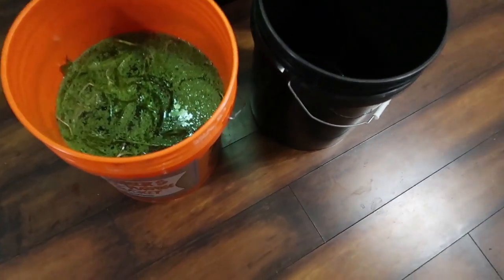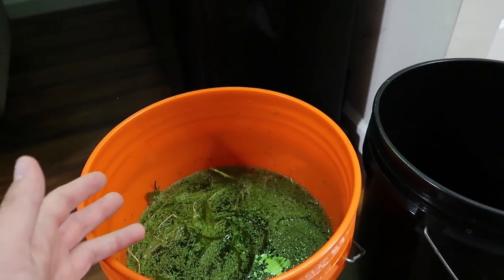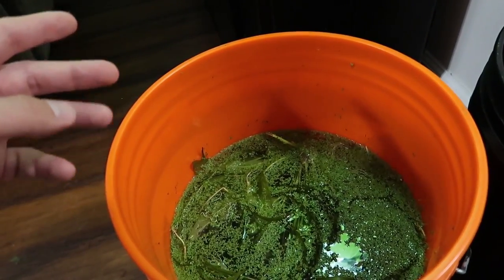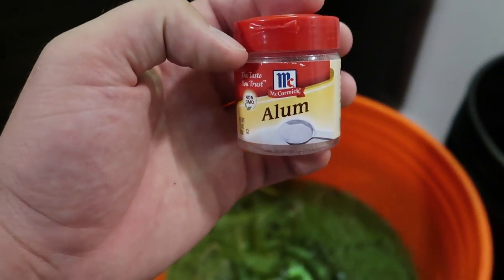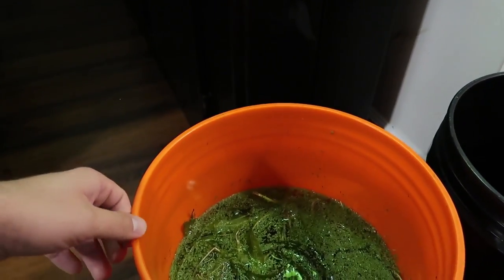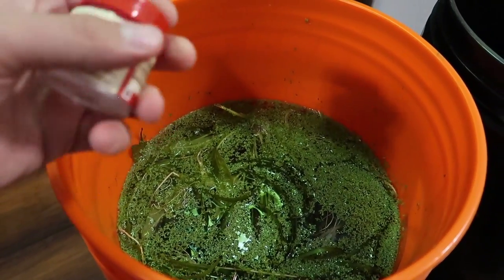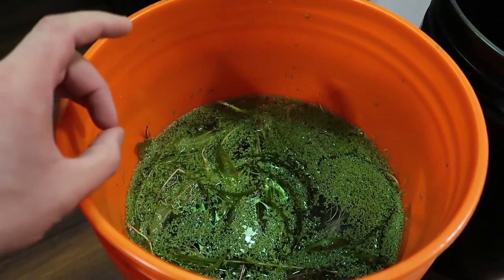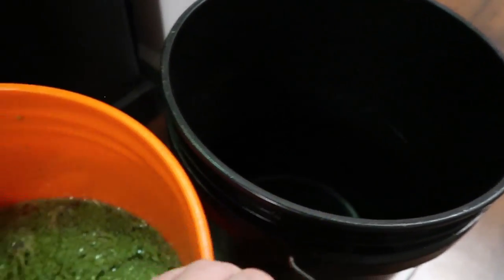HOW TO: Snail Free Plants!!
Today, I show you how to dip aquarium plants to remove snails before you add them to your planted aquarium.
Aquarium plants can be dipped in salt water, a bleach solution or in an alum solution. While dipping plants in salt water or a bleach solution may be more effective for ridding aquarium plants of snail eggs, using alum is much safer for the plants themselves.

My goal is to both inform and inspire you in this awesome fishkeeping hobby!
I'm breeding fish for profit, aquascaping for fun, collecting fish, selling fish and expanding my fish room...and I'm sharing all of it with you!

Thank you so much for all of the support! Every comment, like and subscription is so helpful, not only for YouTube's purposes but also because the positive feedback from you, the fishkeeping community, is what keeps me motivated to keep making these videos.

God bless ya, Fish Nerds! I will see ya next time!!